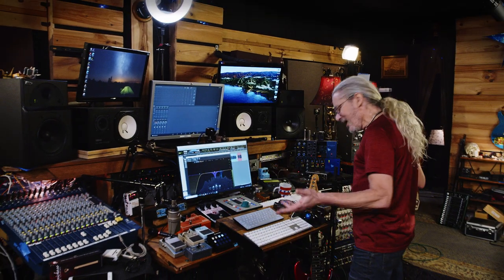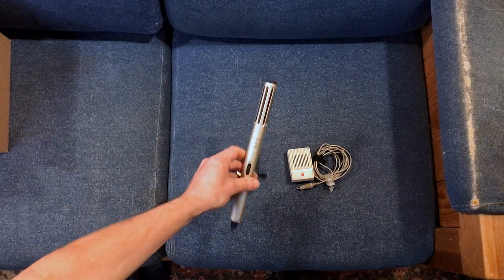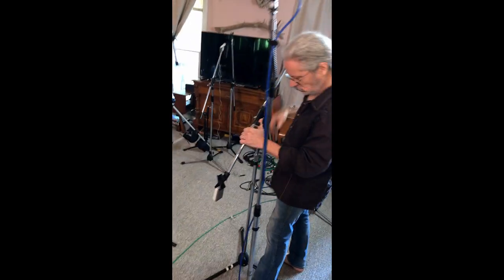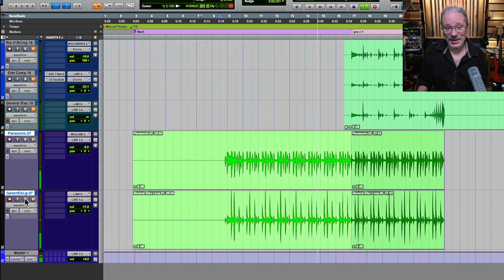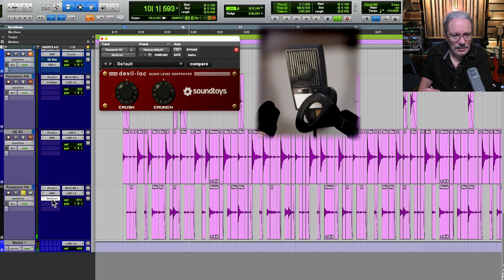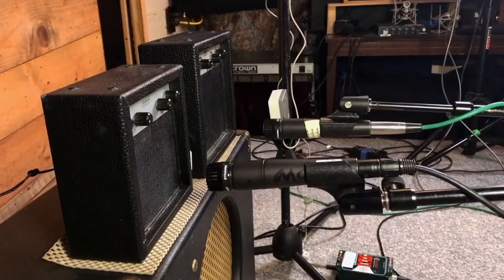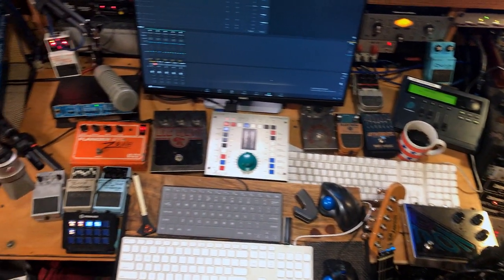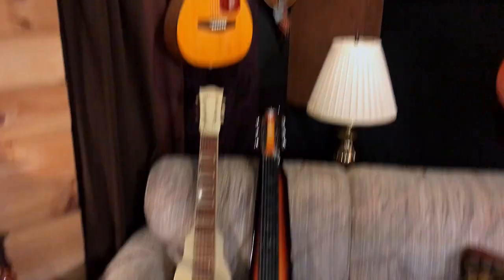Could These Microphones Be My New Secret Weapons?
Could these microphones be my new secret weapons? I'm going to find out if these old High Impedance microphones are unique enough to add to my arsenal of gear I use to create the secret sauce.

Thanks to Zack Hooper for letting me use his music in this video and Shane Lenzon for doing such a great job on the drums.

A huge thanks to my supporters:
Ray Taylor
Kevin P.
Crystal Whedbee
Chris Vermillion